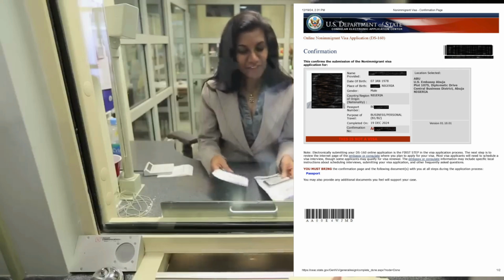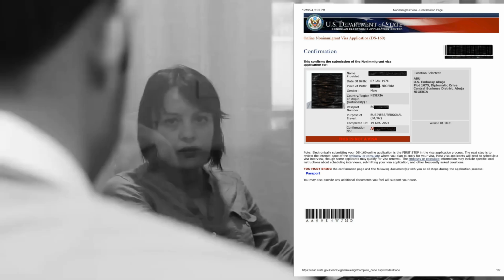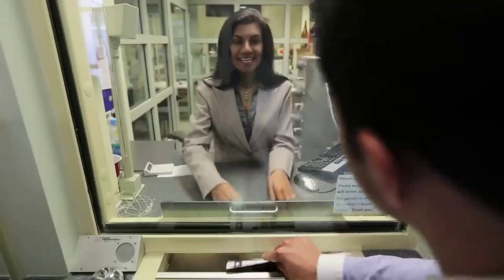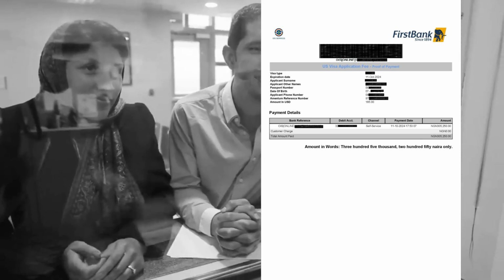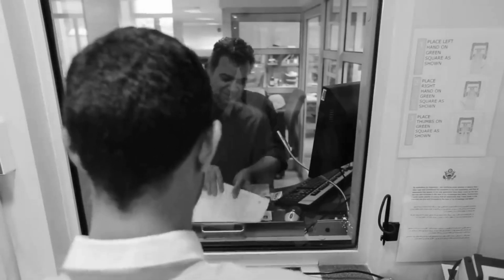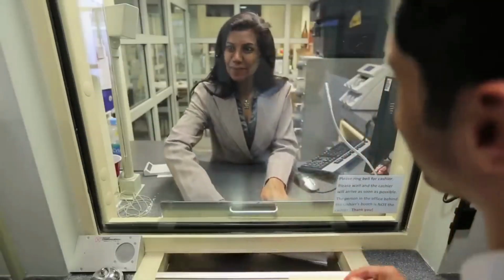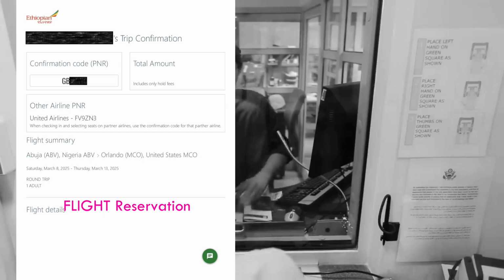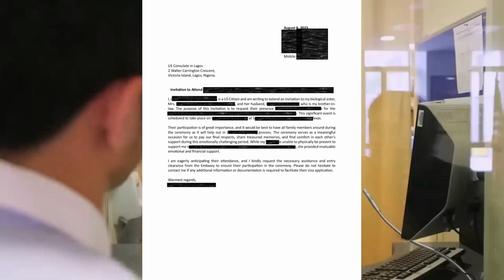Documents Required for US Tourist VISA || 2025 NEW CHECKLIST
Planning a trip to the USA? ✈️ Make sure you have all the 2025 required documents for a smooth Tourist Visa application! In this video on Documents Required for US Tourist VISA || 2025 NEW CHECKLIST, we break down everything on the documents required for us tourist visa, including:
✅ Valid Passport (with at least 6 months validity)
✅ DS-160 Confirmation Page
✅ Visa Appointment Confirmation
✅ MRV Visa Fee Receipt
✅ Passport-Sized Photos (as per US visa specifications)
✅ Proof of Financial Support (Bank Statements, Pay Slips, etc.)
✅ Travel Itinerary & Accommodation Details
✅ Letter of Employment (if applicable)
✅ Invitation Letter (if visiting family or friends)
✅ Ties to Home Country (Property Documents, Family Proof, etc.)
Watch till the end for pro tips to increase your chances of approval! 👍